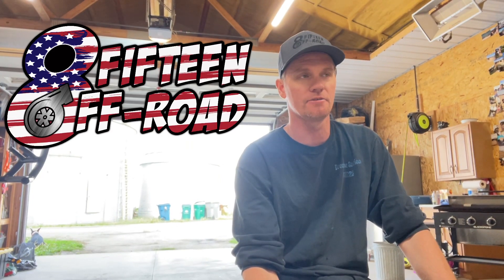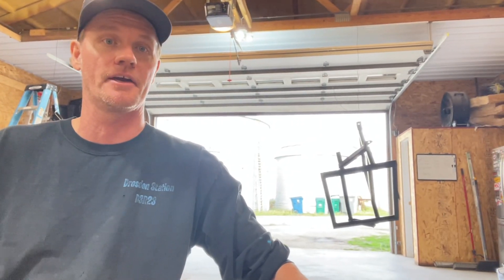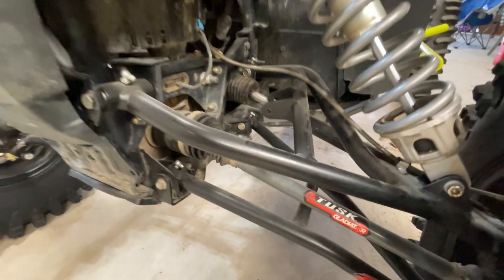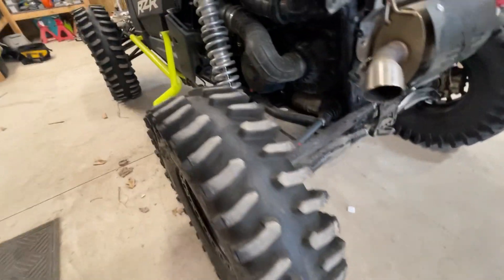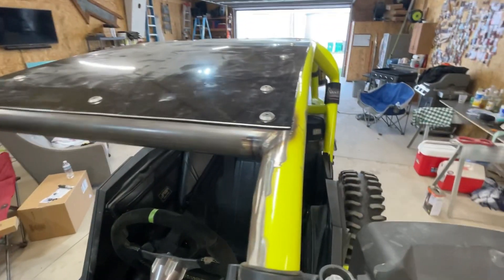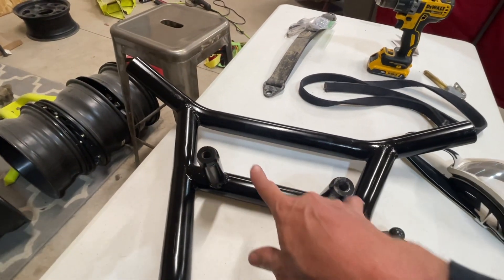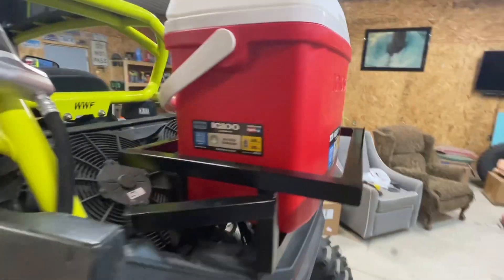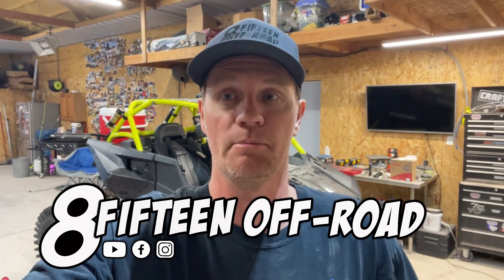An ACCIDENT and some UPGRADES!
This is just a quick little video update on our 2022 POLARIS RS1. I did a bunch of upgrades due to a stupid mistake I made while at the Badlands in Attica Indiana. I gave it a bit too much skinny pedal at the wrong time. Anyway, after an accident you may as well upgrade. So, that’s what I did. Lots of nice and strong Z Broz parts.